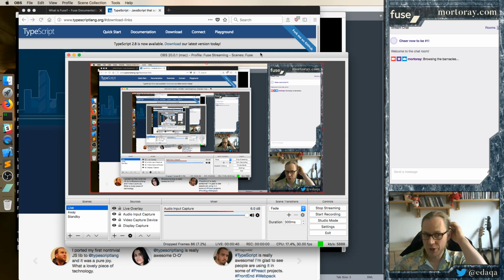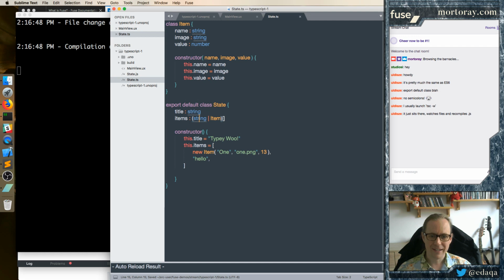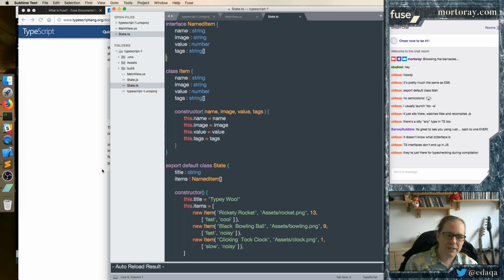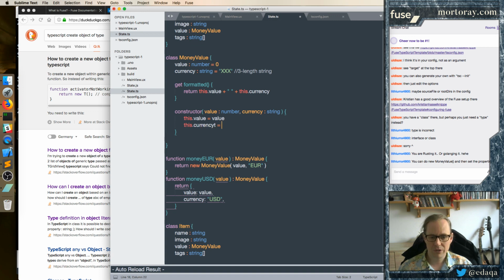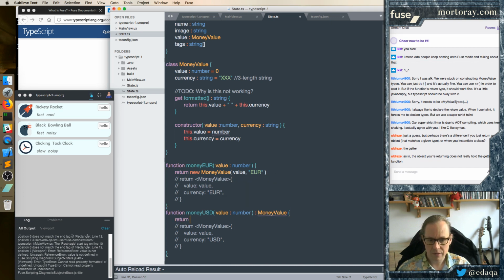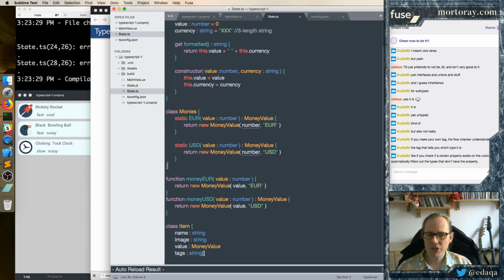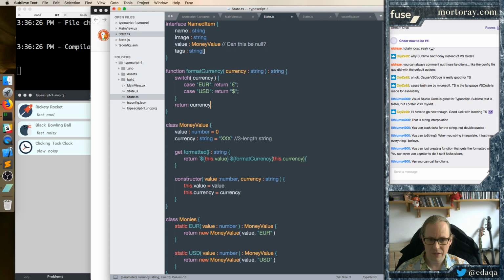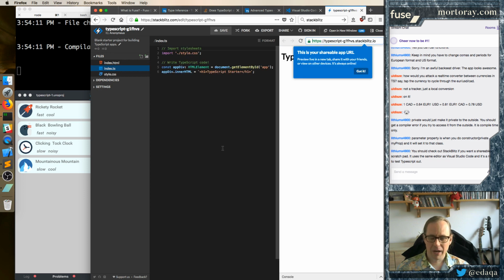Learning TypeScript -- Day 1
Let's learn TypeScript. This is the first day, though I think I might have used it, or a similar ***Script JS variant in the past.

I'll be doing this in the context of Fuse, but not really focusing on the UI aspect.

Today we learn the setup basics, and a bit about classes and properties.